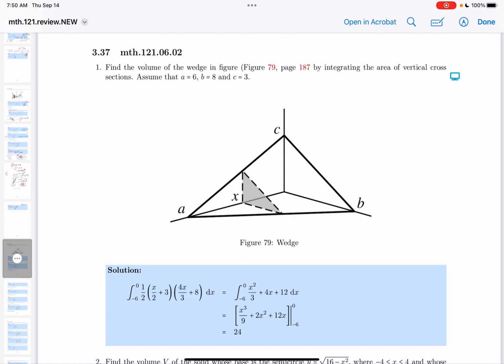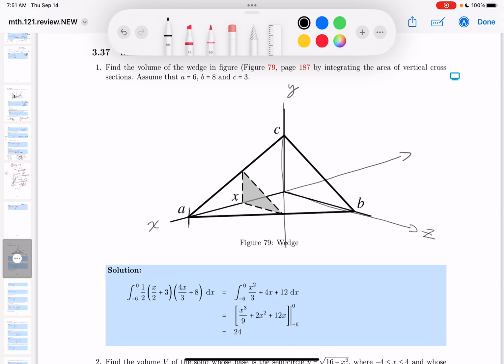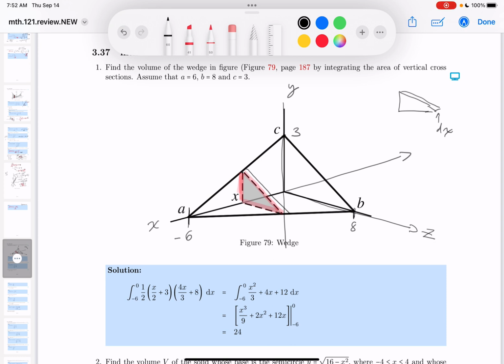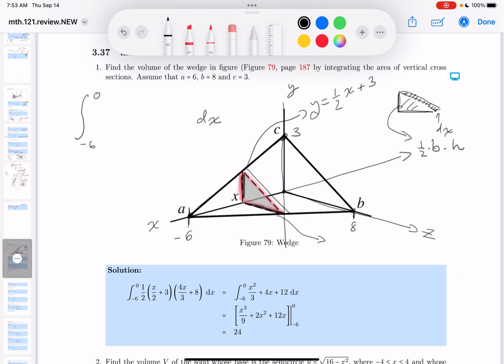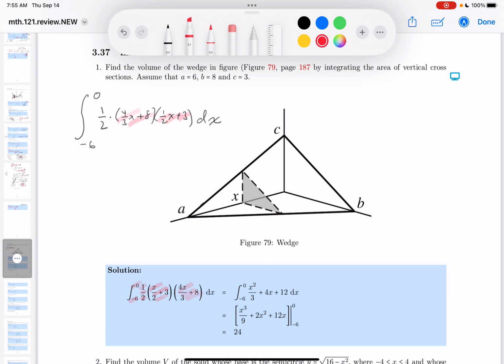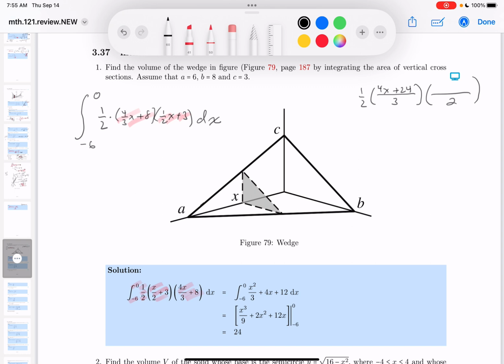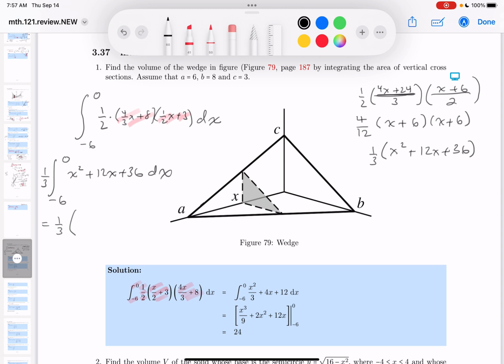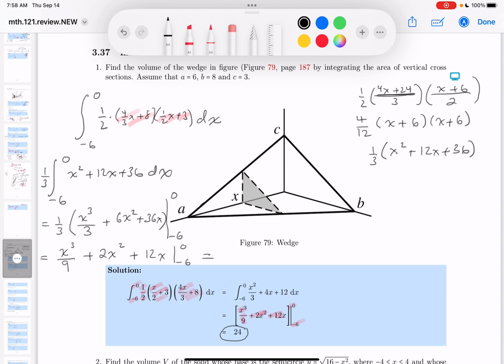mth 121 06 02 01